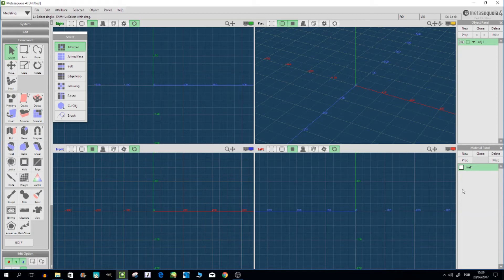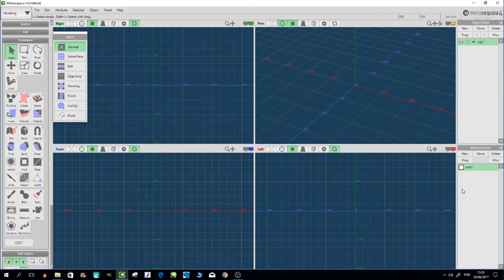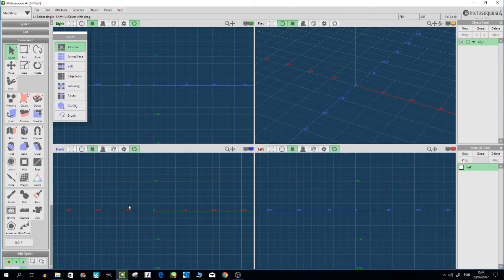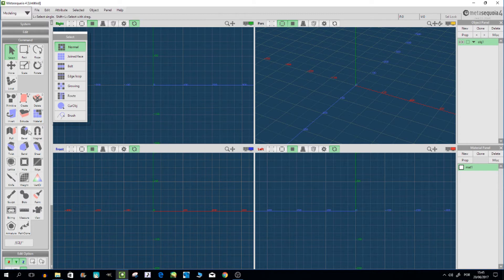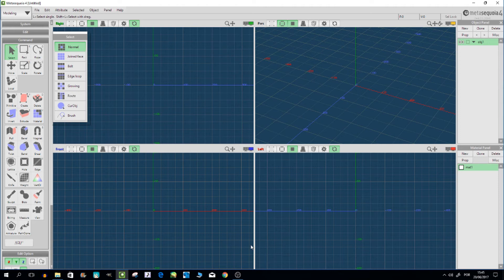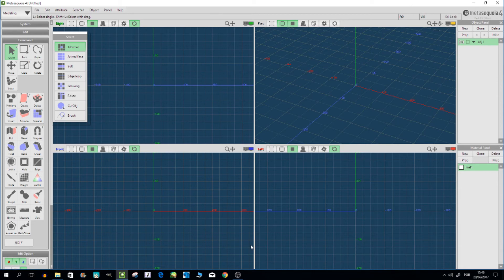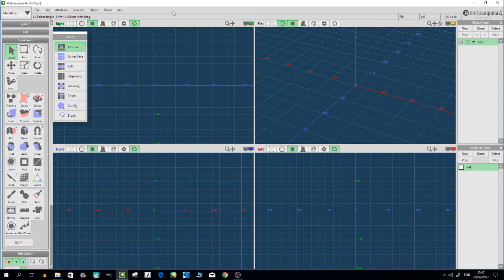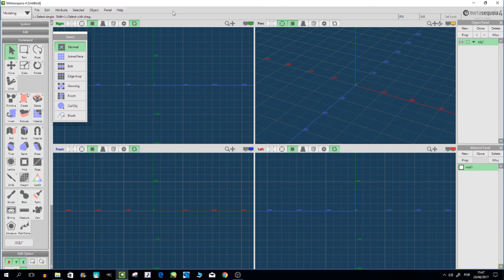(MMD) Model Making for beginners (from scratch) - Introduction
This is the first part. In this video I will explain what's the best program to use for beginners interested in modeling plus I talk how videos are going to happen.